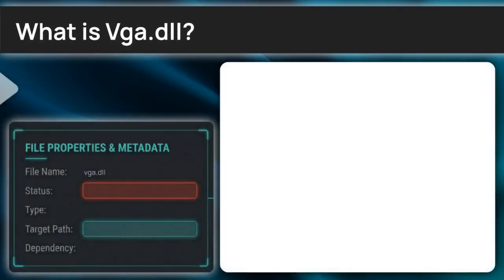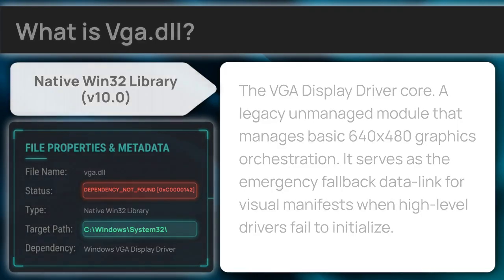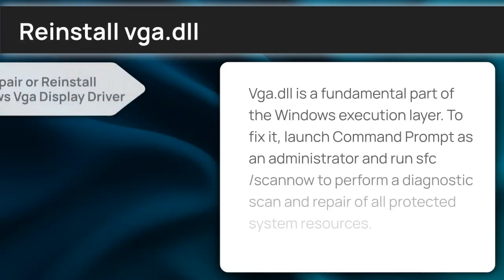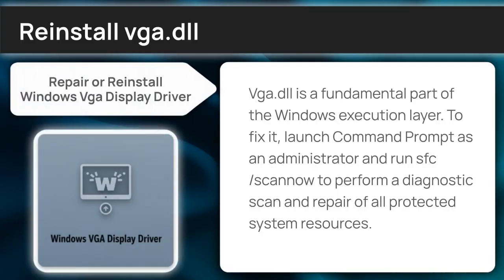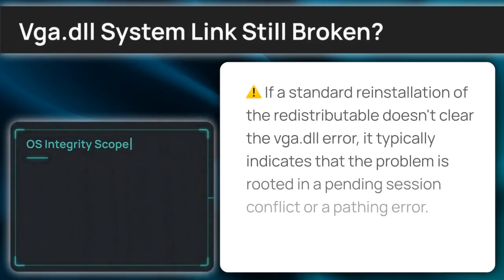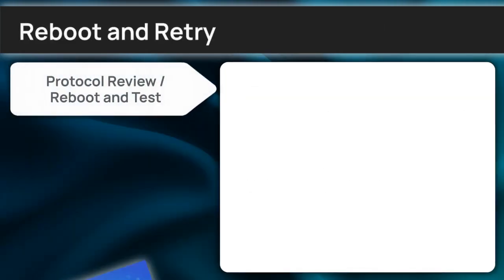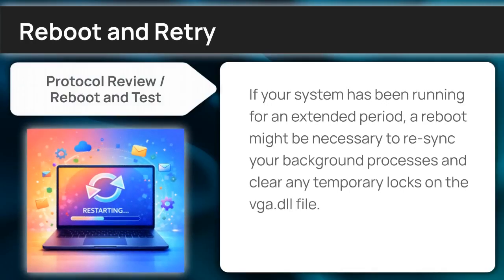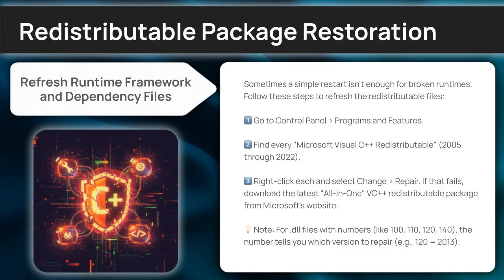Fix vga.dll Display Error!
Vga.dll: Step-by-Step Guide to Fix Configuration Errors Linked to Missing or Corrupt DLLs in Windows VGA Display Driver. 🛠️⚙️ More details about an optional maintenance utility can be found

Are you getting 'Vga.dll missing or corrupt' errors? Vga.dll serves as a bridge for Windows VGA Display Driver, providing Dynamic Link Library code needed for the software to launch. Errors may occur if the file is missing, blocked, or unavailable due to security or installation issues.

What is Vga.dll? The VGA Display Driver core. A legacy unmanaged module that manages basic 640x480 graphics orchestration. It serves as the emergency fallback data-link for visual manifests when high-level drivers fail to initialize.

Operating inside Windows VGA Display Driver, Vga.dll serves as a Native Win32 Library DLL powered by the Native Win32 Library. This video explains practical steps often used to resolve related issues.

Timestamps:

 - Fix vga.dll Error Fast on Windows 10/11
 - What Does vga.dll Do in Windows System
 - Reinstall vga.dll Missing File Fix
 - Reboot Your PC to Complete Installation
 - Register COM Components to Fix menuex.dll Error
 - Stay Safe While Fixing vga.dll Errors